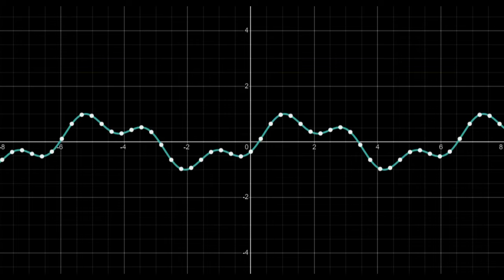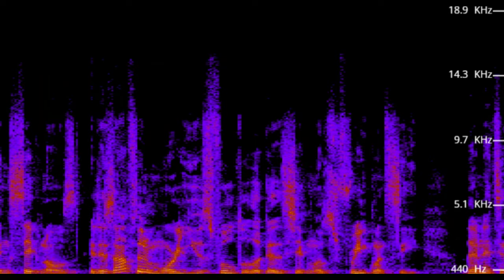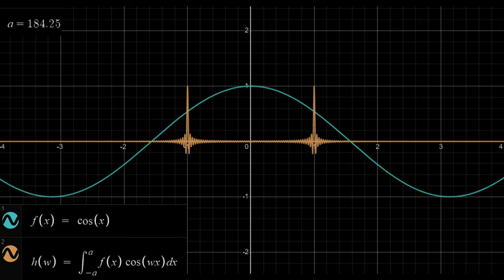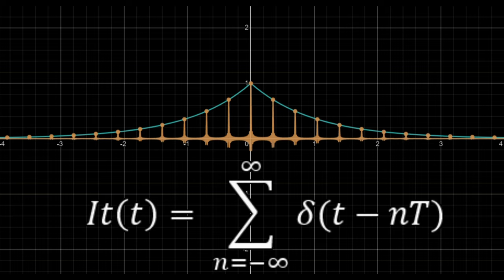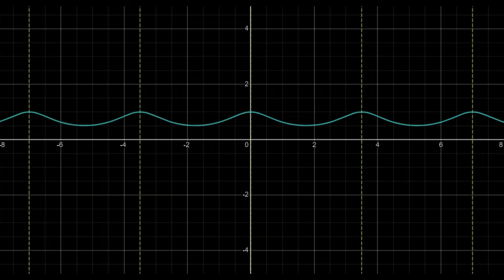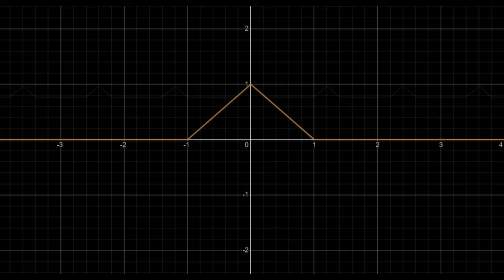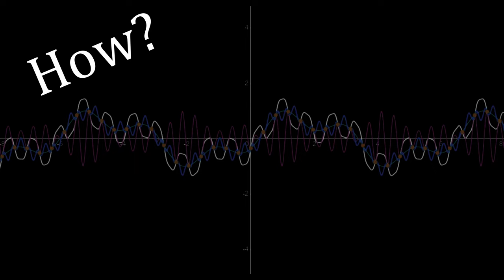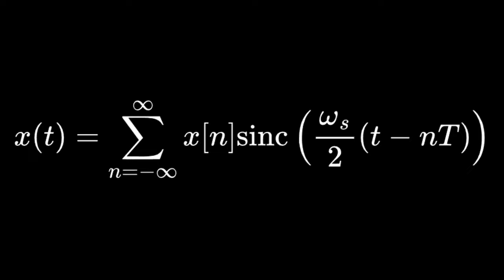Shannon's Paradox: An Infinite Connect The Dots Game (SoME2)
Under only one condition, a sampled signal can be perfectly recovered. this almost seems paradoxical, since sampling a signal seemingly removes almost all information from it. So how is that mathematically possible? What is this one condition?

Chapters:
1. Introduction: 0:00
2. The Fourier Transform, In a Nutshell: 1:40
3. Dirac's delta "Function": 3:22
4. Analyzing the signal: 4:51
5. Recovering the Signal: 6:58
6. Why?: 11:09

The main source of information was from the Signals and Systems course I took in University, here's a playlist of all the lectures
(the lectures are in Hebrew but have English subtitles).